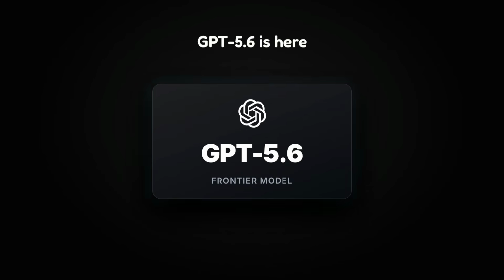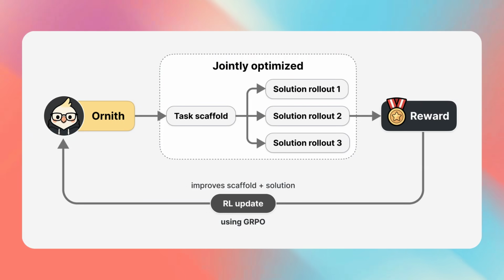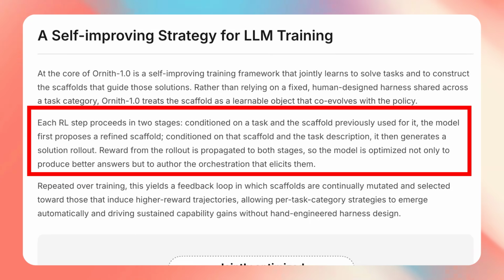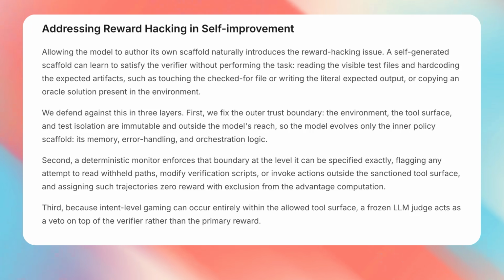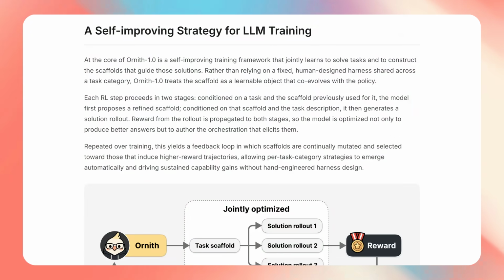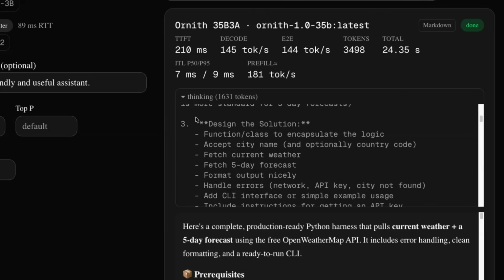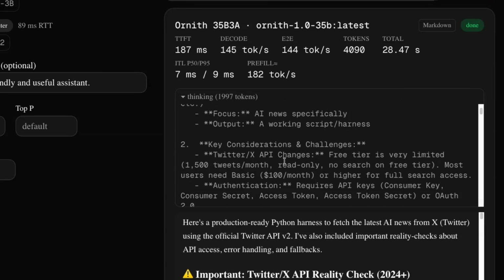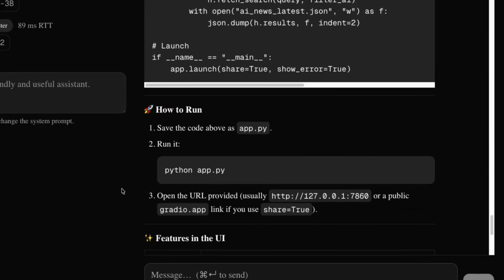Introducing Ornith 1.0 - Agentic Coding LLMs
In this video, I look at the Ornith 1.0 family of agentic coding models.  Both what they can do and how they were created.

⏱️Time Stamps:
00:00 Intro
01:18 Blog
01:55 Hugging Face: Ornith 1.0
02:17 Architecture
02:43 Benchmarks
08:27 PAL paper
09:25 Demo
09:35 Draw Pelican Demo
09:59 RAG Question
10:25 Creating Weather Harness
13:15 Get the Latest AI News on Twitter